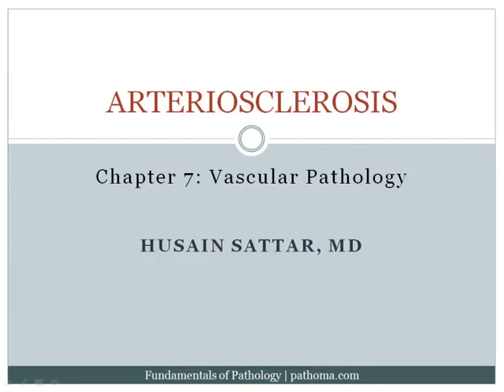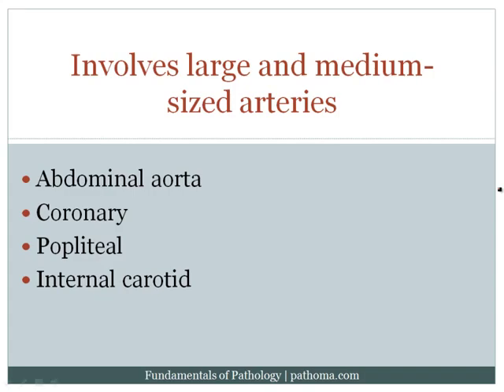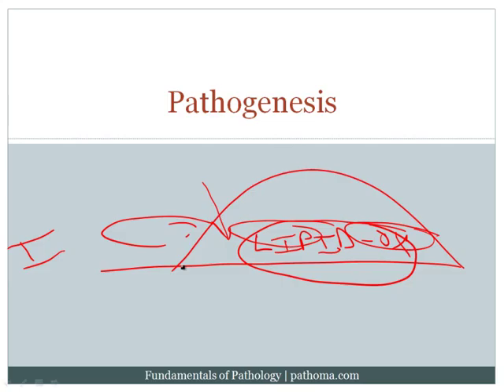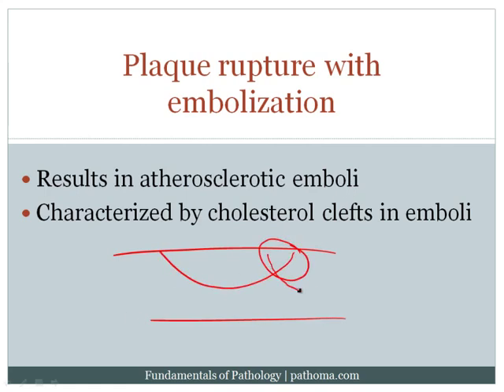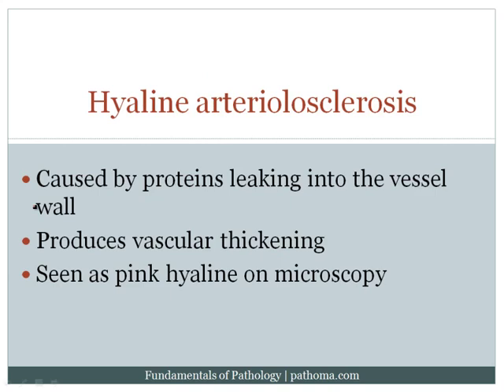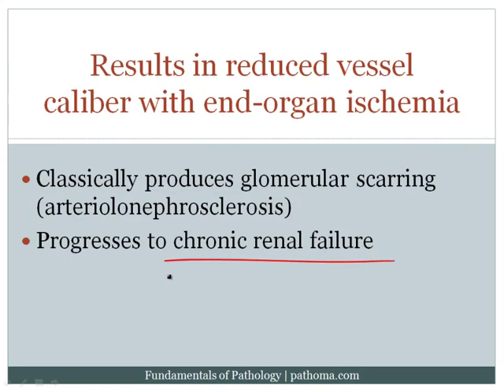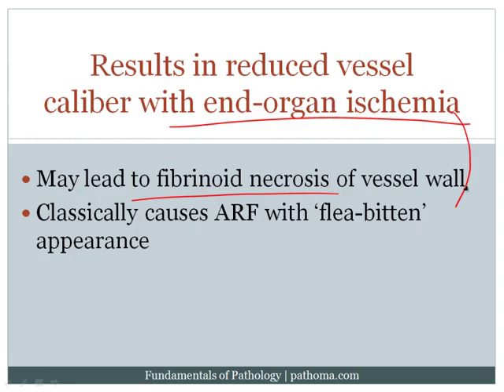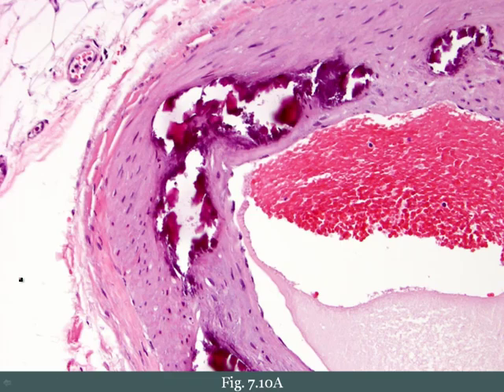7 3 Arteriosclerosis